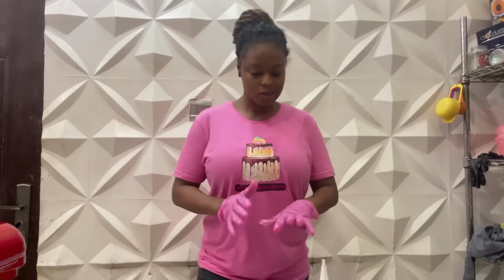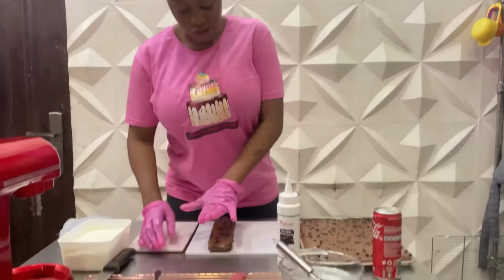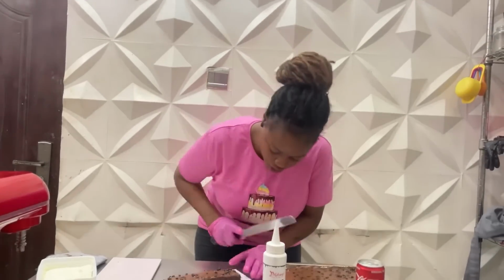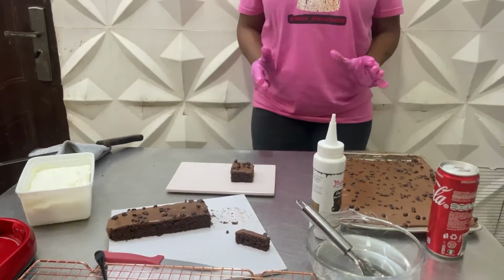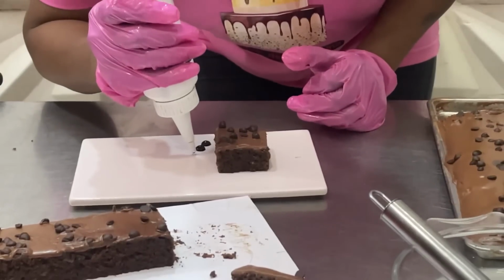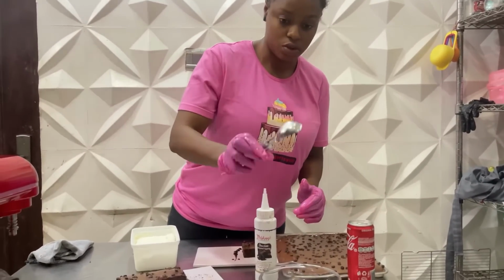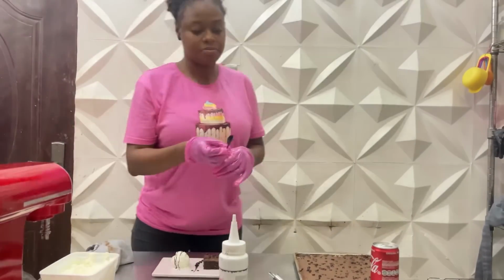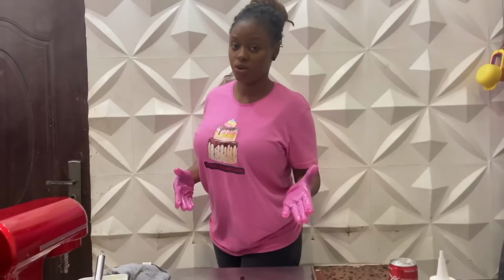How to plate your desserts | desserts catering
And if you want all my recipes and techniques without making any mistakes then you might want to download my Ebook using this
Dont be left out of this Amazing deals